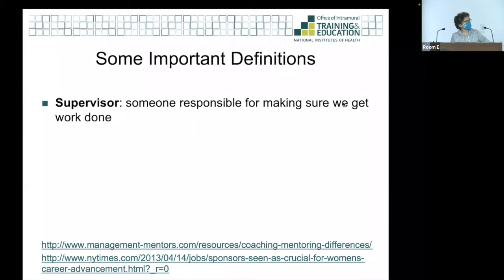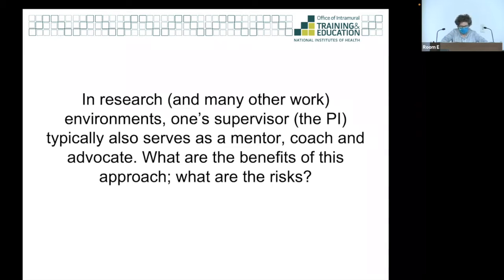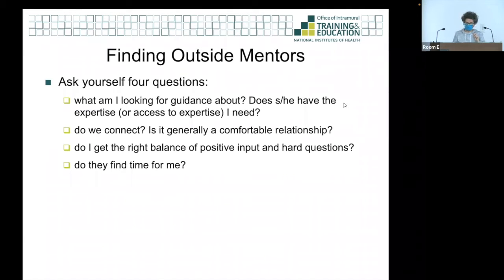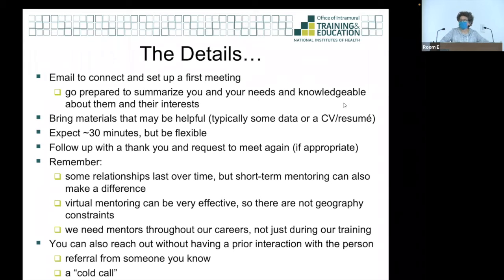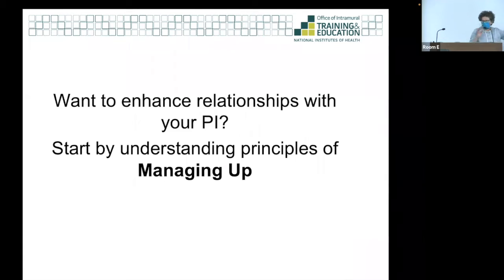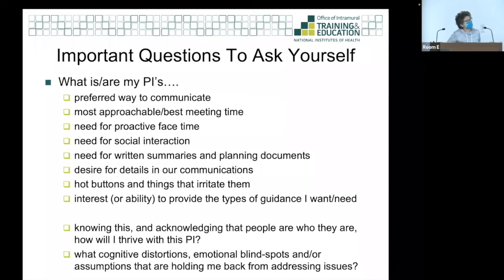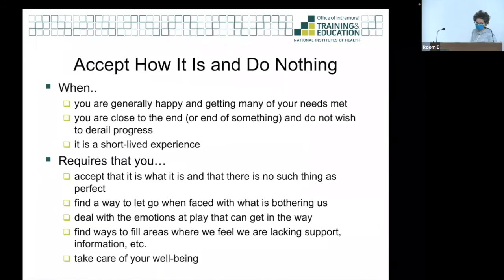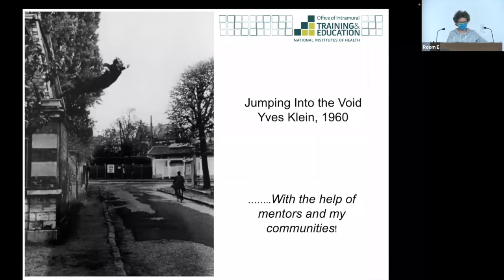Managing Up to Maximize Mentoring Relationships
We all need mentors to support and encourage us throughout our educational and career journey. In this webinar, we will talk about the mentoring relationship in research environments with a focus on improving your relationship with your PI, finding mentors and on improving communication and interpersonal interactions. The webinar will help clarify what you need from your supervisors and mentors and address how to get what you need from these important interactions.

To learn more about this series, including synchronous discussion groups, visit our